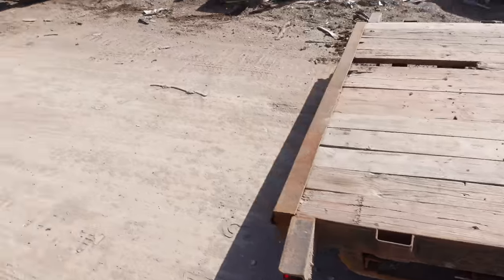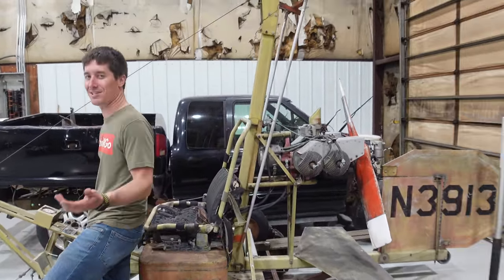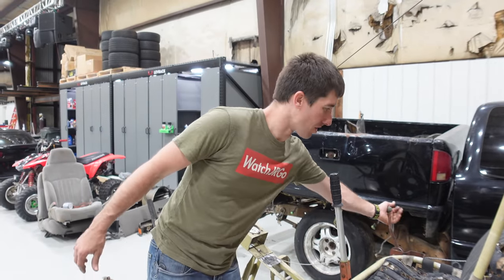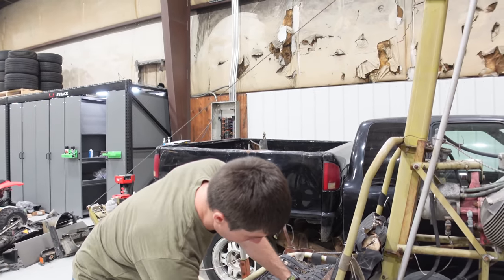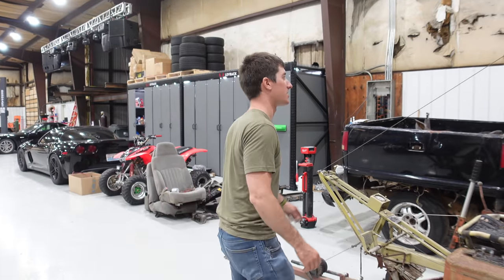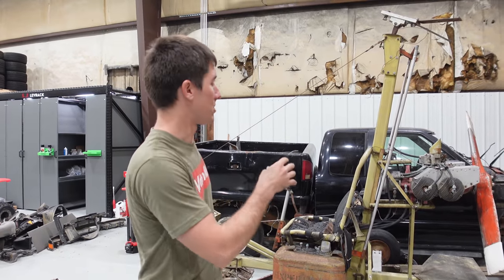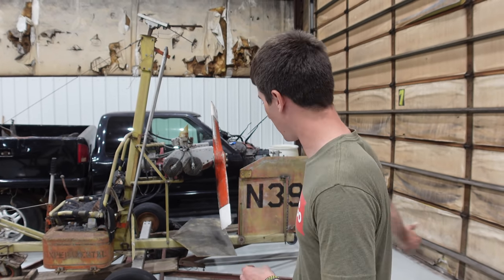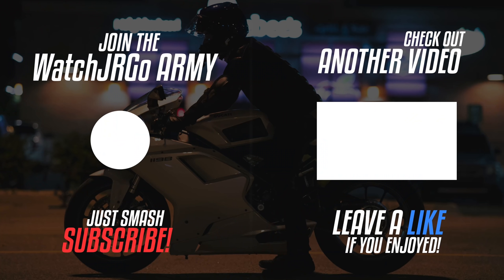I BOUGHT A Helicopter For $500 *Bensen B8*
Well I mentioned it once and here we are, I bought the Bensen B8 Gyrocopter from the scrap yard for $500. Yes I realize Gyrocopter and Helicopter aren't the same thing but no one has ever heard of a gyrocopter so we're calling it a helicopter like any normal person watching old James Bond films would. Everything seems to be here but the main rotor, the prop is shot, the engine is locked up, but it's still together so we should be able to make this thing run. I'll clean it up and start figuring out what needs done in the next few videos, I haven't been this excited for a project in a long time!